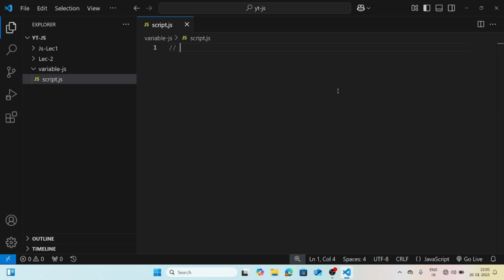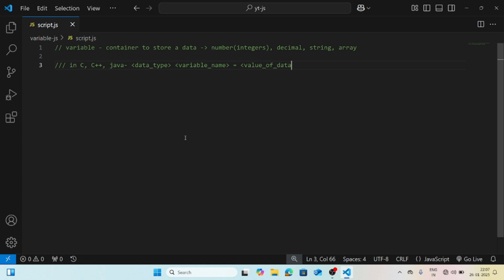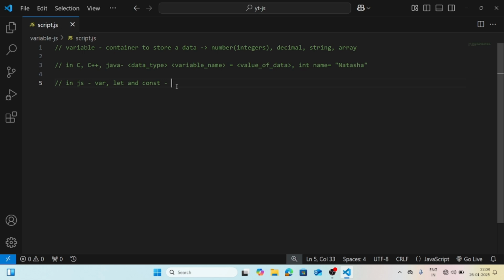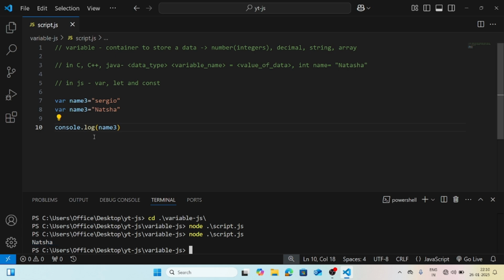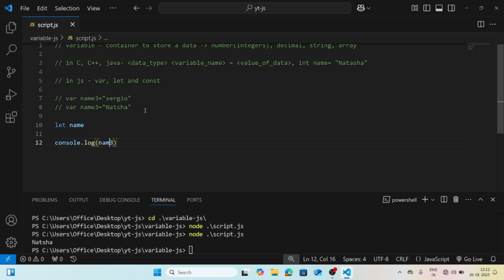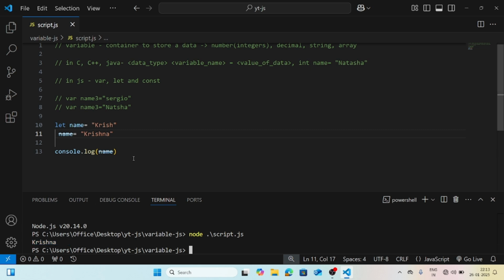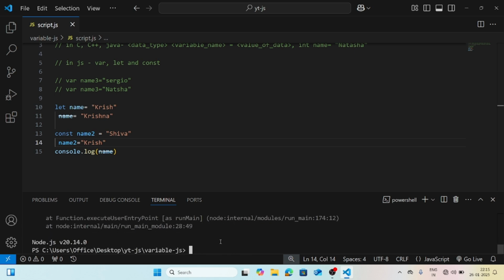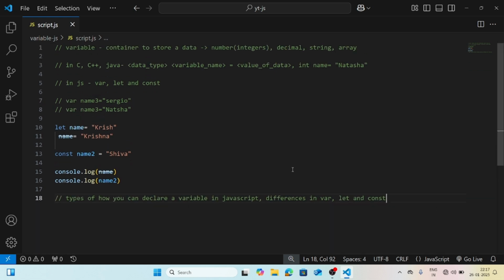js tutorial | Variables- Difference in var, let and const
Know what is variables in js, difference in var and const in js